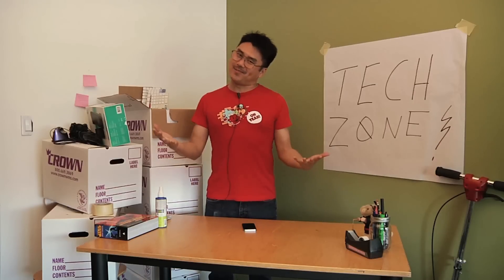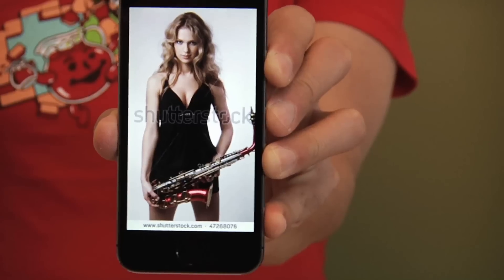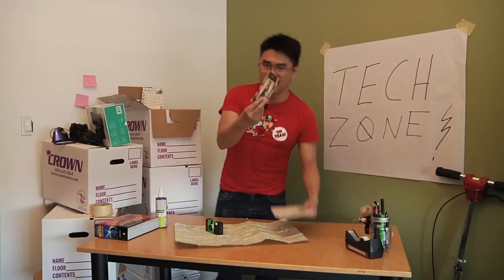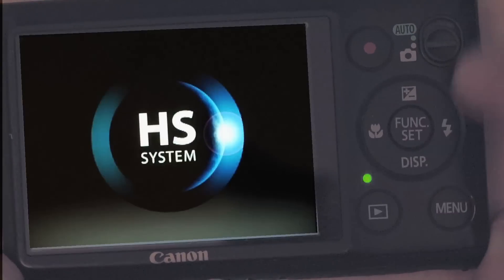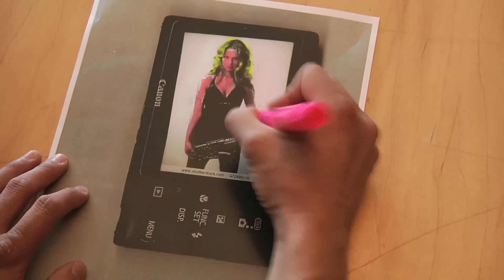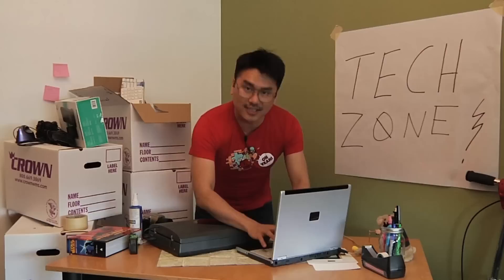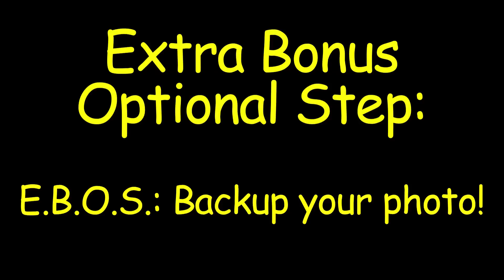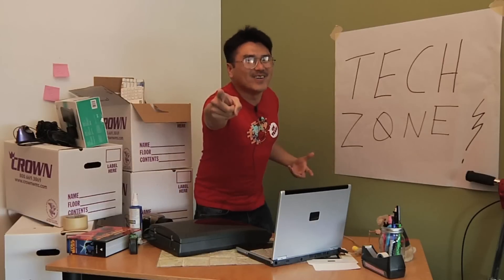How to take a screenshot on your iPhone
Hi I'm Brandon and welcome to the Tech Zone.  This tutorial shows you how to take a screenshot on your iPhone.